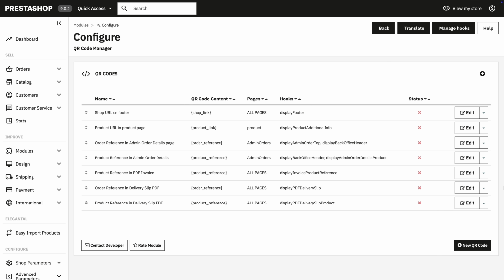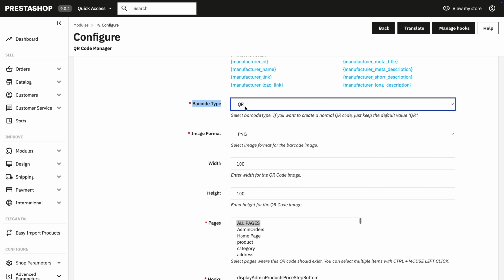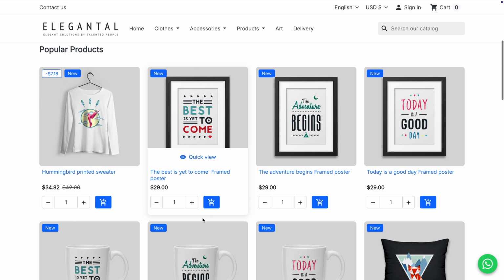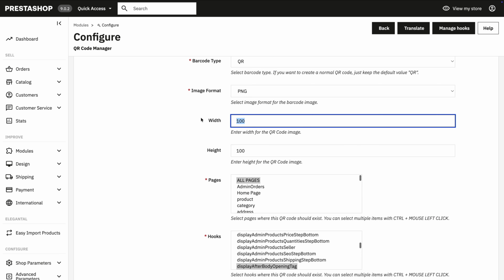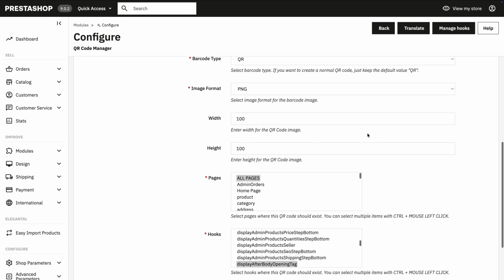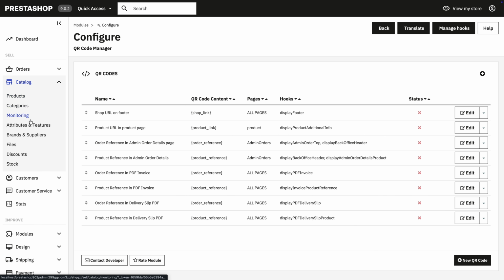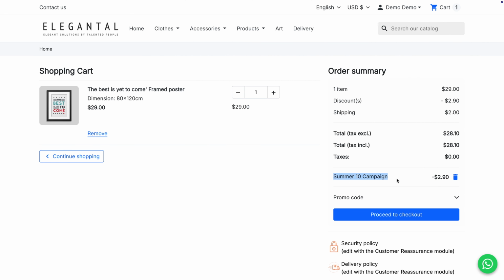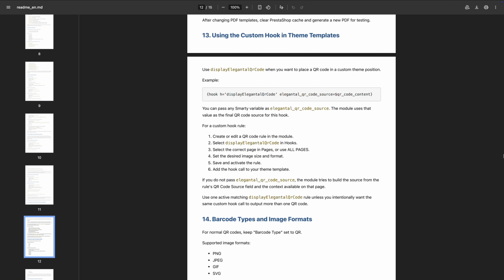QR Code Manager Module for PrestaShop | Dynamic QR Codes & Barcodes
Learn how to create and display dynamic QR codes and barcodes throughout your PrestaShop store with QR Code Manager Module by ELEGANTAL.

In this video, you will see how to:

• Create QR codes with dynamic data using shortcodes
• Display QR codes in the Front-Office and Back-Office
• Add product and order reference codes to invoices and delivery slips
• Create QR codes for PrestaShop vouchers
• Use dynamic shortcodes and modifiers
• Configure multilingual and multistore rules
• Download generated QR-code and barcode images
• Add QR codes to custom theme positions

The module lets you control the source, barcode type, image format, dimensions, pages, hooks and display order from one Back-Office page.

QR Code Manager is suitable for product pages, order processing, warehouse operations, printed documents, customer support and offline-to-online promotions.